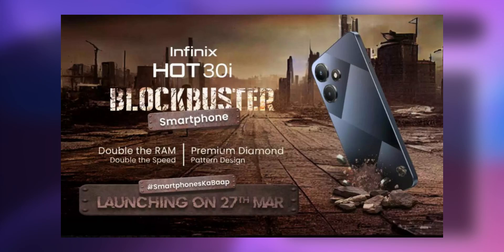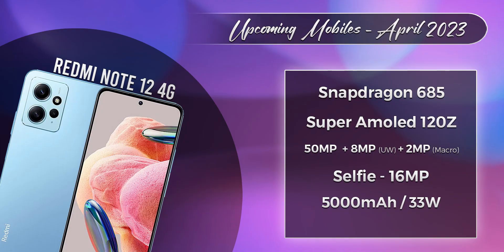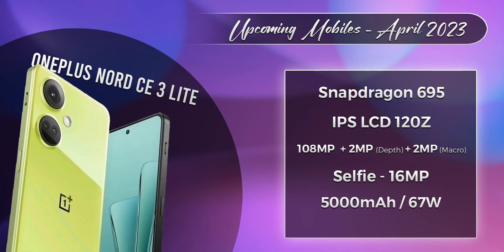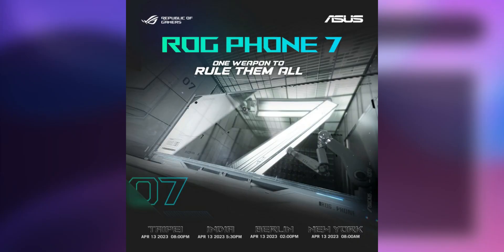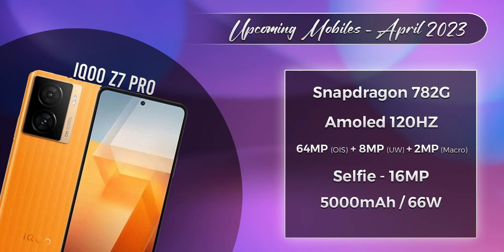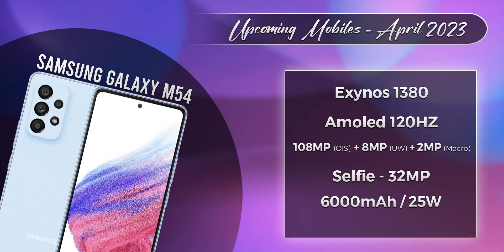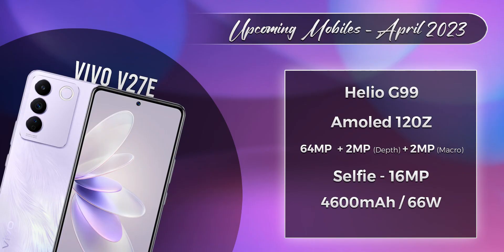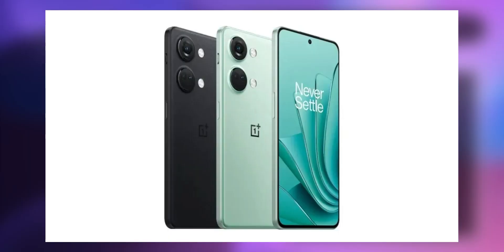Top 10+ Upcoming Mobiles In April 2023- Telugu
Topics Covered:

upcoming mobile phones 2023
upcoming smartphones in april 2023 telugu
upcoming mobiles 2023 telugu
upcoming mobiles telugu
upcoming mobiles in april 2023
upcoming smartphones in april 2023
upcoming phones in april 2023
upcoming mobile phones april 2023
upcoming mobile april 2023 in india
upcoming mobiles in april 2023 telugu
upcoming phones in april 2023 telugu